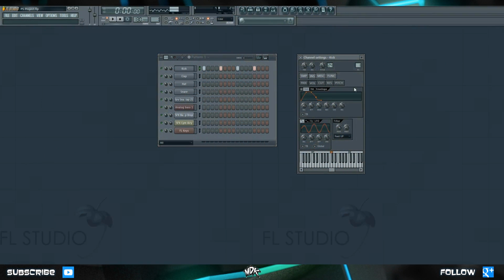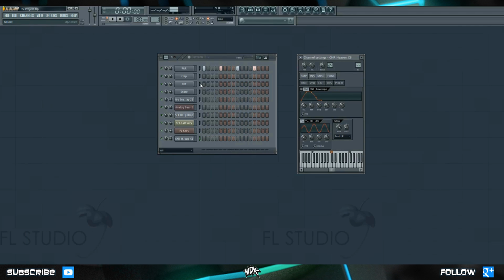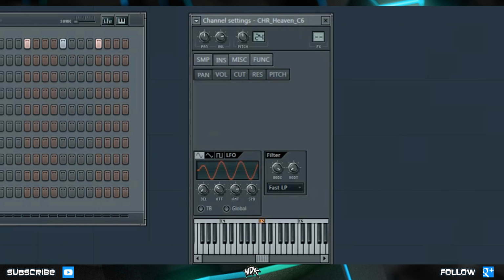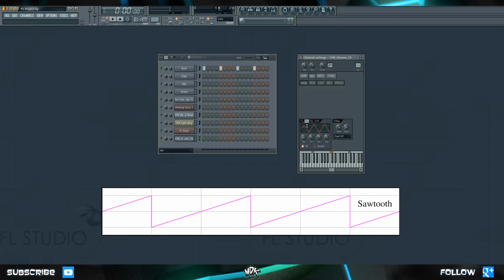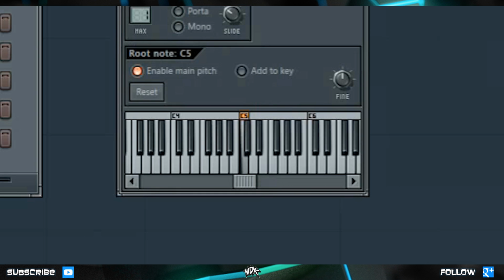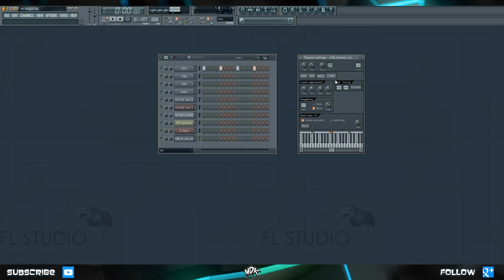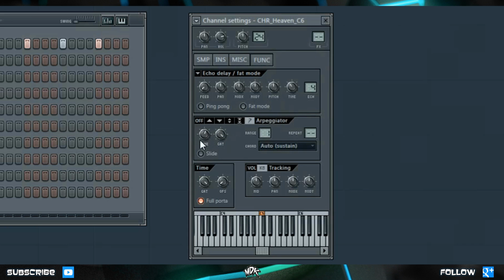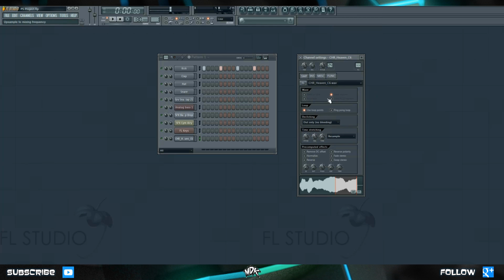MDK: Production School S1E3.2 - Sampler Settings Pt. 2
Click “Show More” to see the description & MDK social media pages ▼

S1E3: SAMPLER SETTINGS PART 1:
In this episode of MDK: Production School, we’ll continue covering all of the various settings found inside of a sampler. You might find it a bit dry at times, but remember that you're just learning the basics! It's up to you to use them creatively in your own tracks :)

Follow the official MDK social media pages to keep up to date with my latest releases ▼